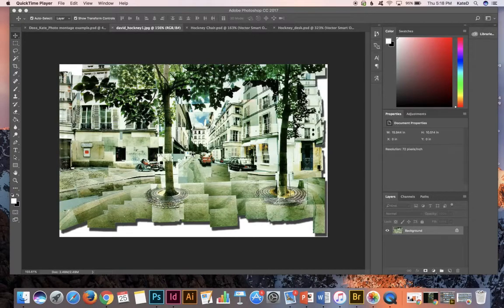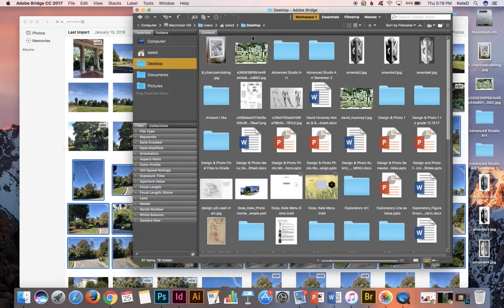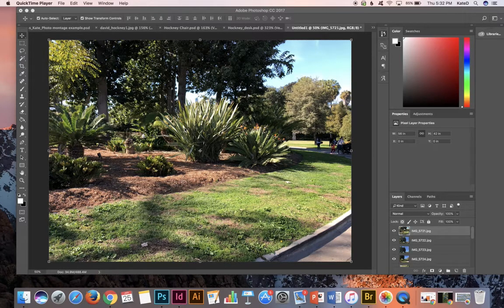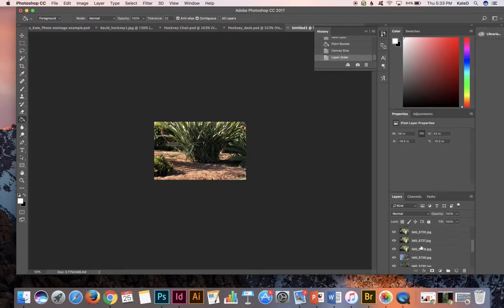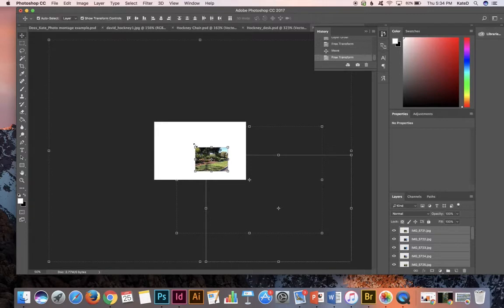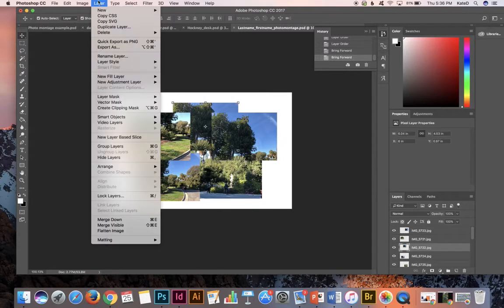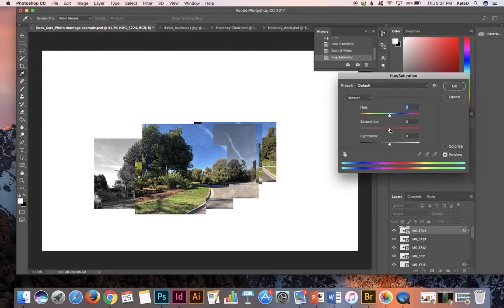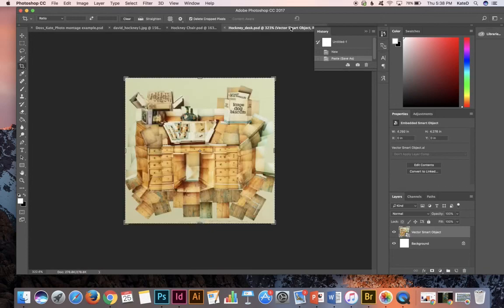How to Create a Digital Photo Montage Inspired by David Hockney